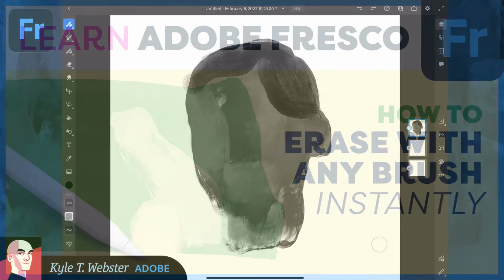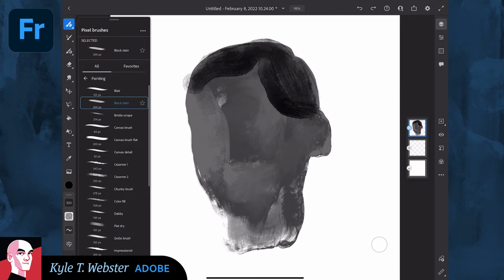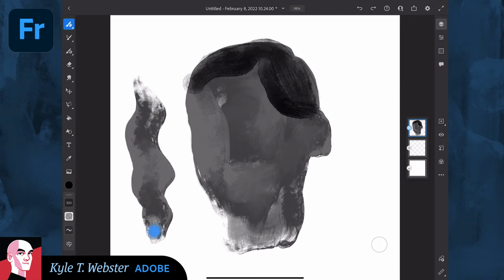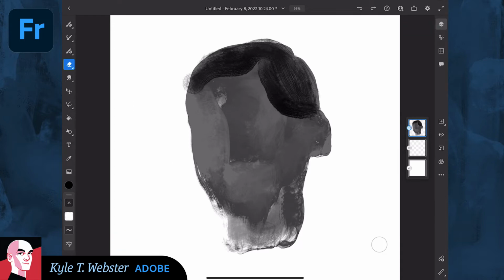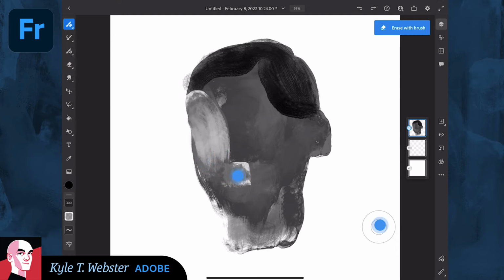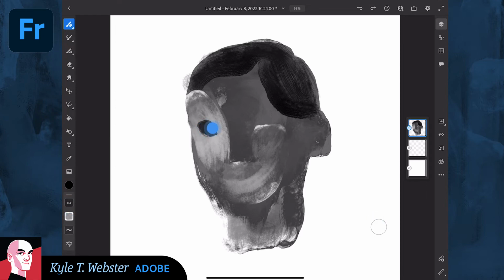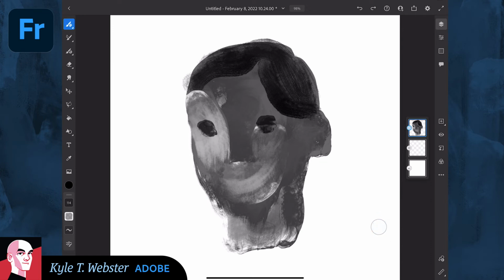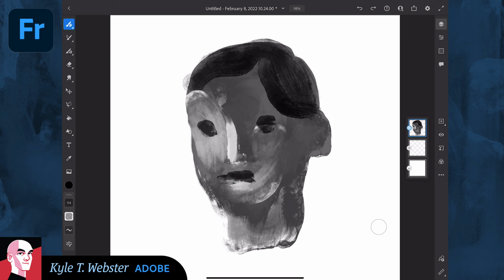Erase with Any Brush Instantly in Adobe Fresco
Any brush can instantly become an eraser in Adobe Fresco, thanks to the Touch Modifier. Check out the video to learn this fast, easy trick.
Fresco is a powerful illustration app for iPad, Windows, and iPhone.